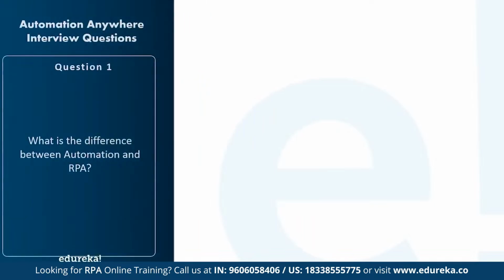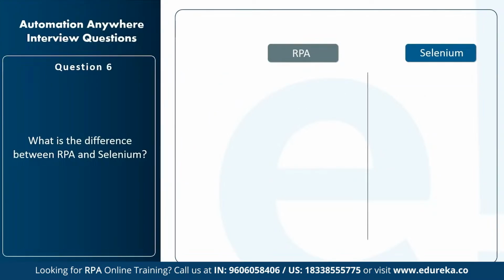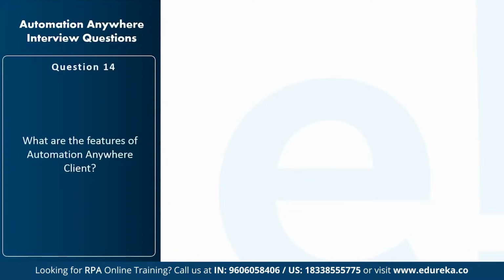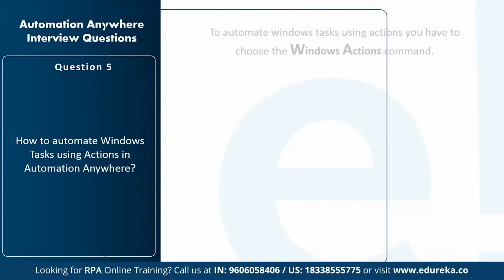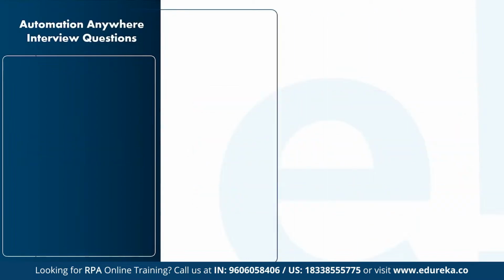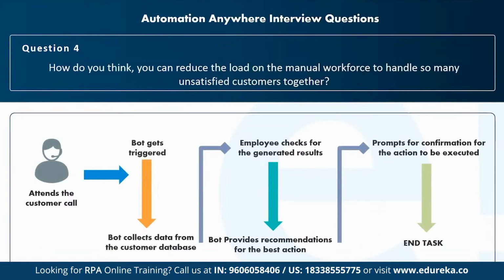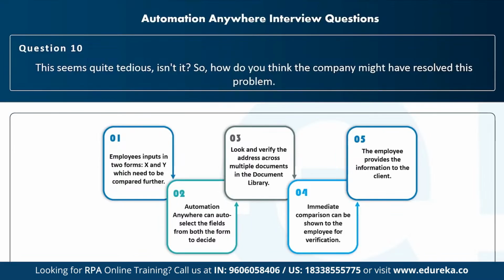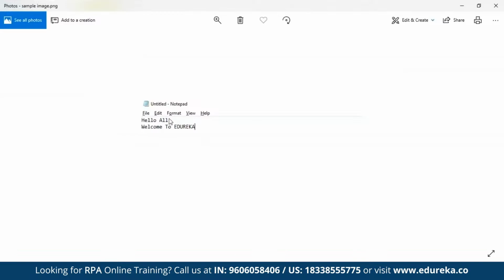Top 50 Automation Anywhere Interview Questions | Robotic Process Automation | Edureka Rewind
This Edureka Video will take you through the Top 50 Automation Anywhere Interview Questions starting from Basic to advanced Interview Questions
This session on Automation Anywhere Interview Questions will cover the following topics:
00:00:00 Intro
00:01:59 Basic Interview Questions
00:23:49 Tool - Based Interview Questions
00:47:40 - Scenario Based Interview Questions